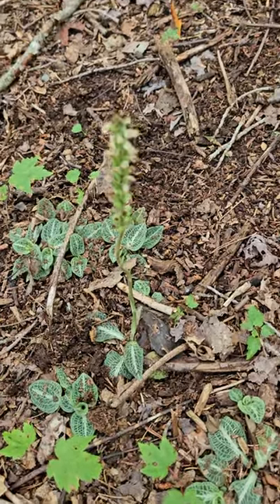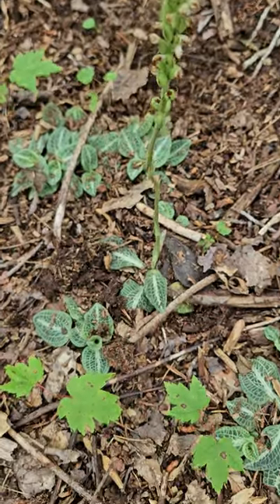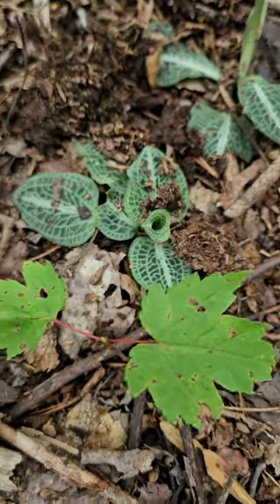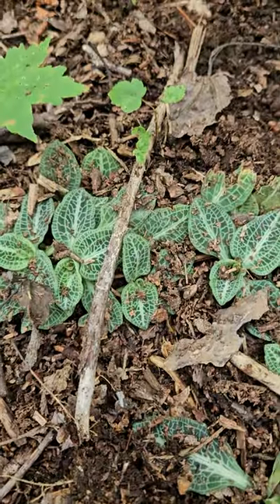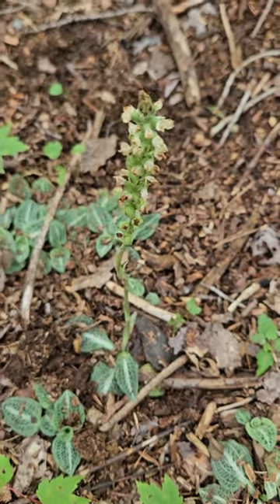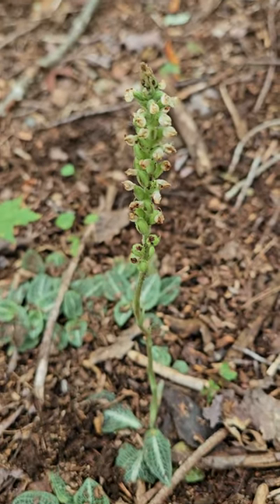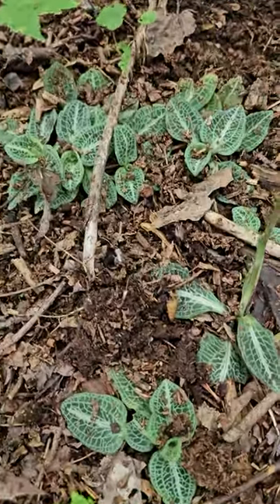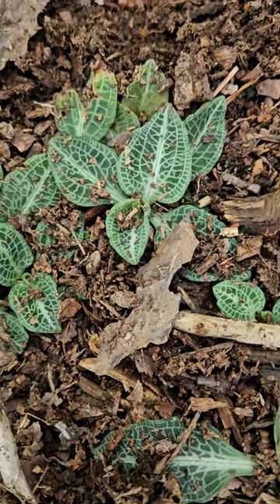Rattle Snake Plantain is blooming now in a woodland near you! Learn more about nature on my channel!